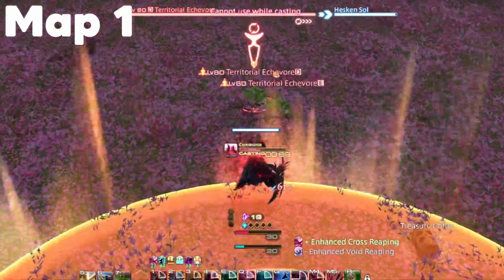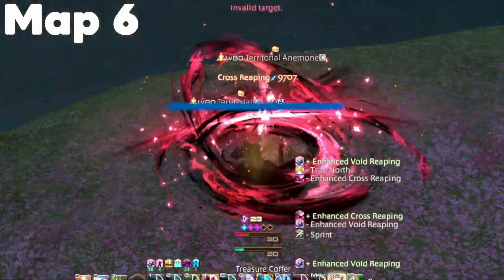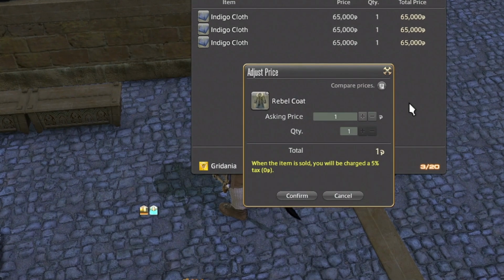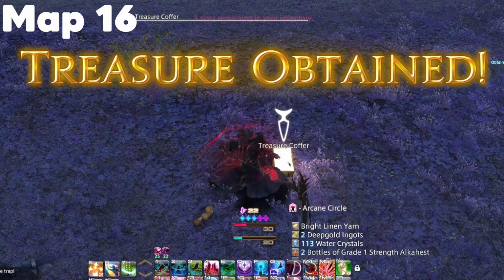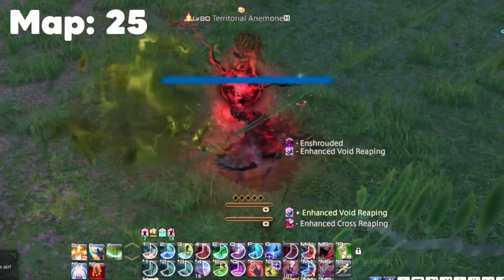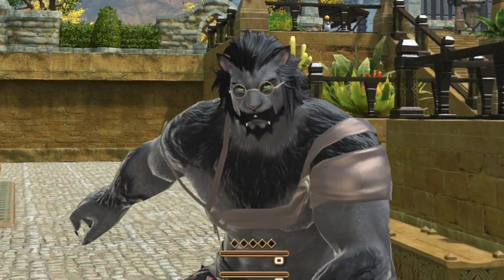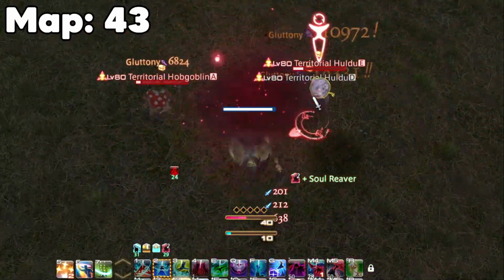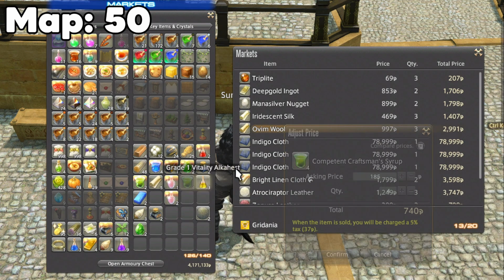I Spent 24 Hours Opening Maps...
I Opened 50 MAPS in FFXIV! Usually you are only supposed to open one map at once but I tried opening 50 as quickly as I could. You get tons of different items from the Gliderskin map, and I need to get VERY lucky to craft a Rebel Coat to get a ton of gil!

I started out with 0 gil, but I wanted to make as much gil as I could by the end of the video. Possibly millions! How much can I make with 50 gliderskin maps?